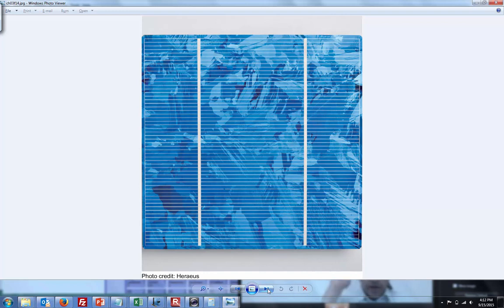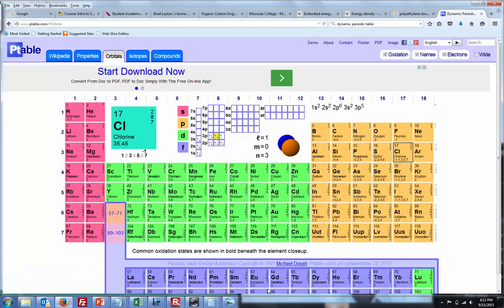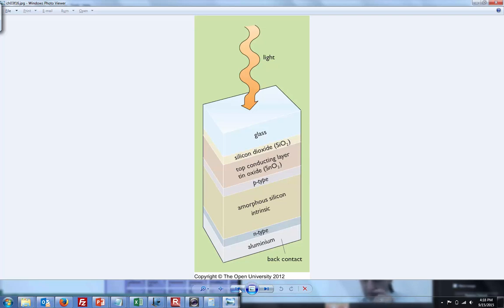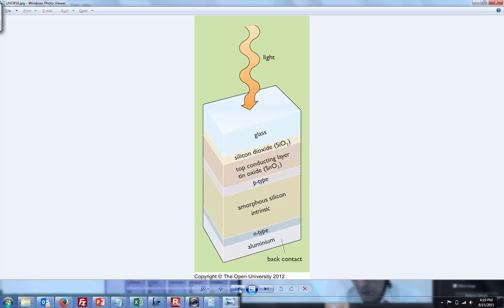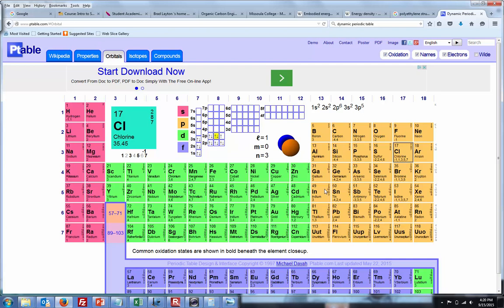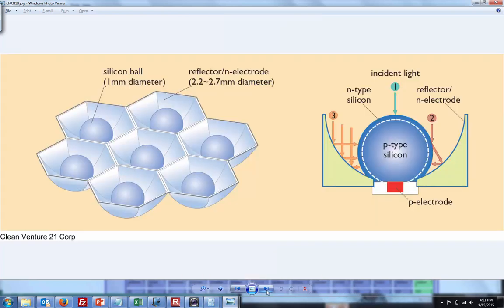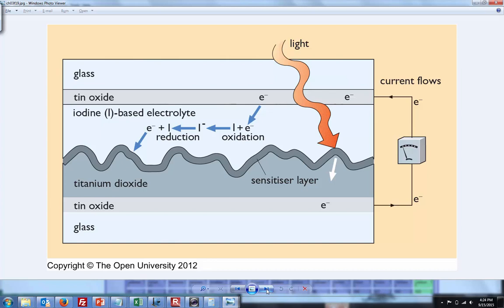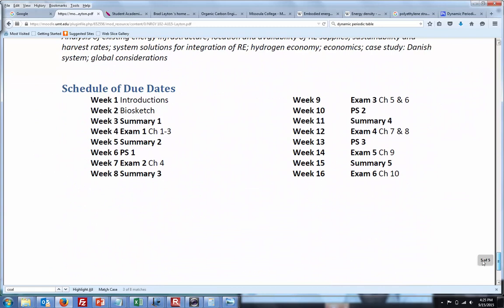NRGY_102_Lecture_05_03_Boyle_RE_Ch_03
Boyle 3.4